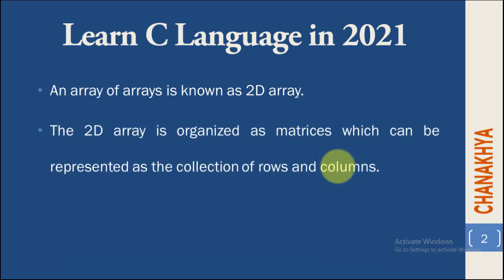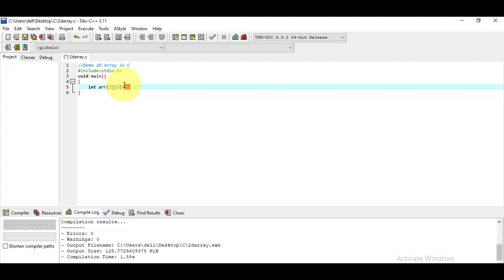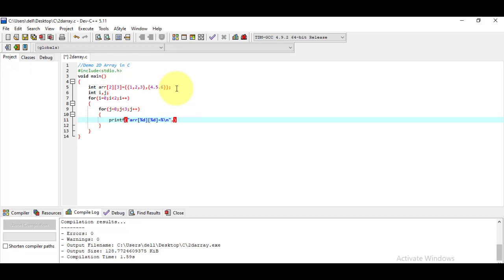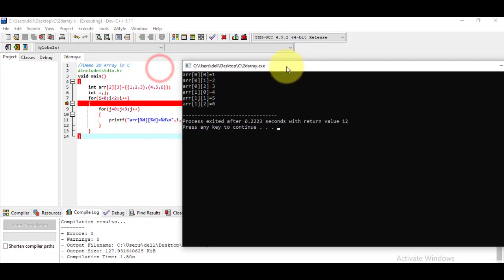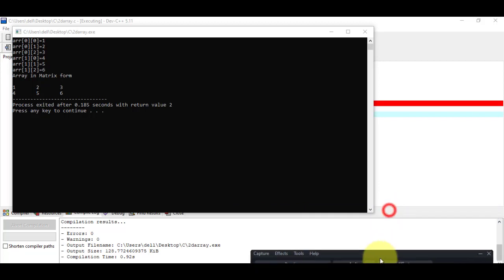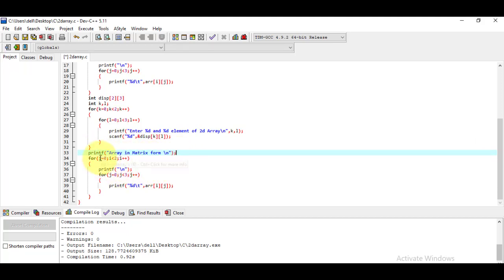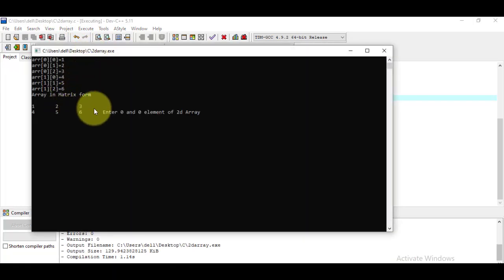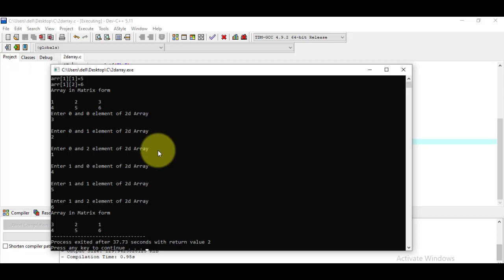2D Array in C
About 2D Array in C
How to write program using 2D Array in C
Initialize 2D Array in C
Display 2D Array in C
Input data in 2D Array in C